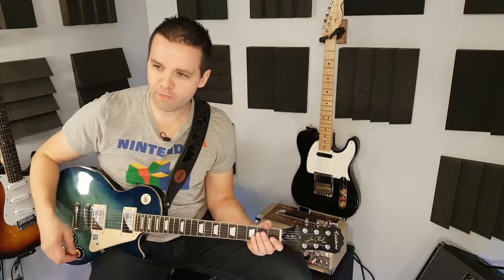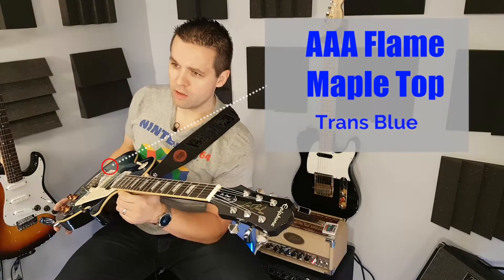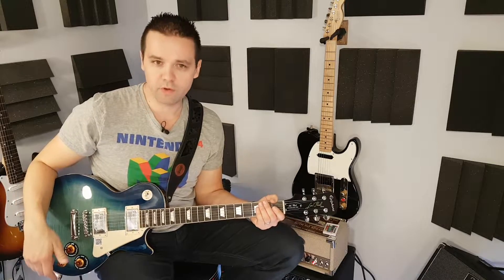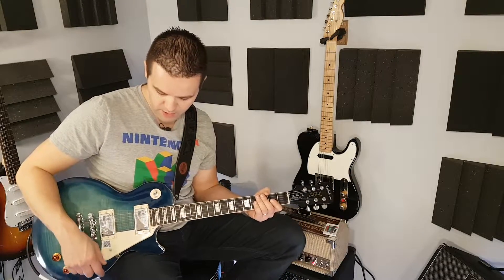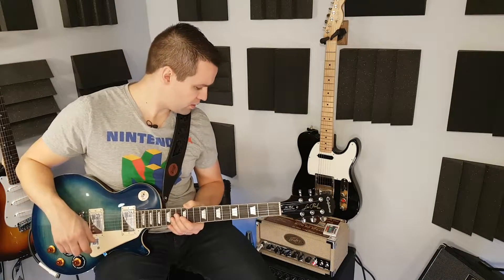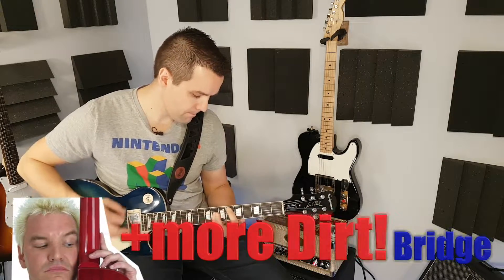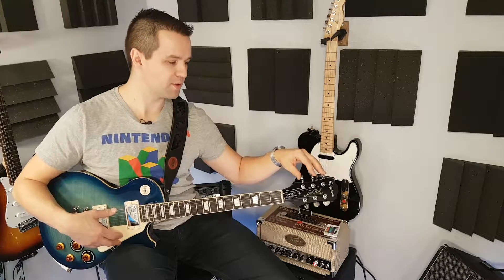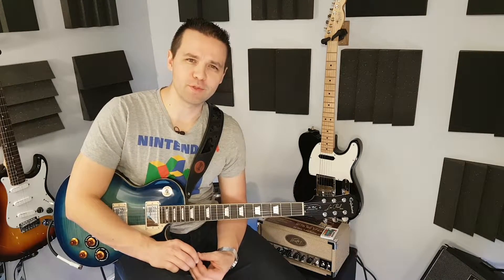the Epiphone Les Paul Standard Plustop Pro Review